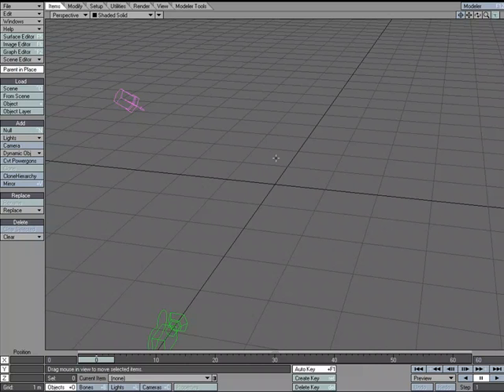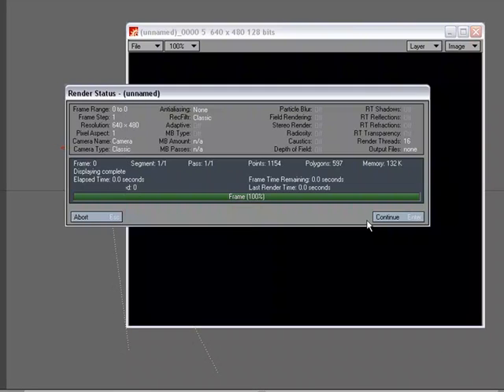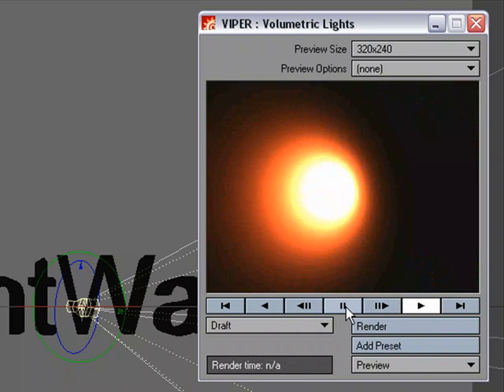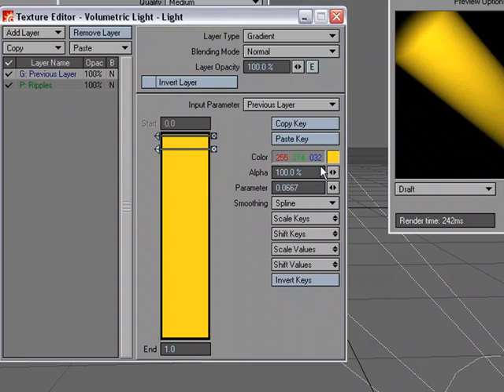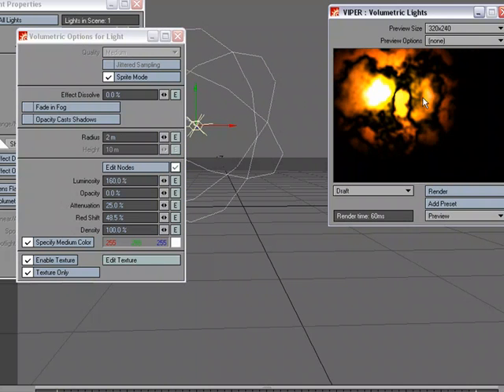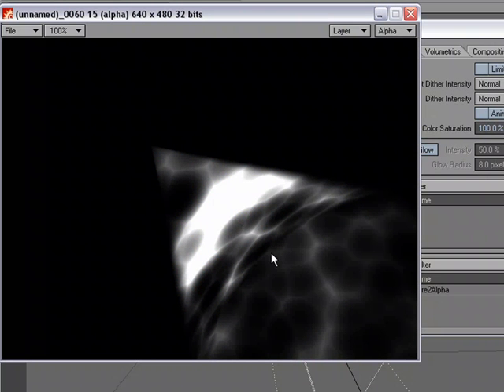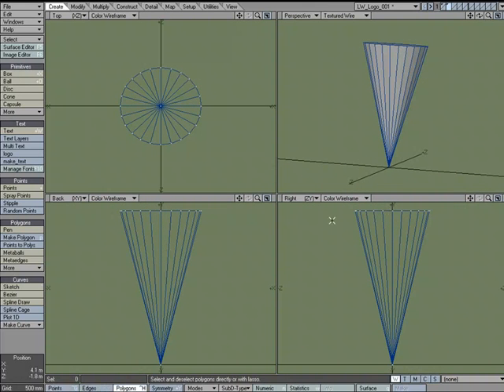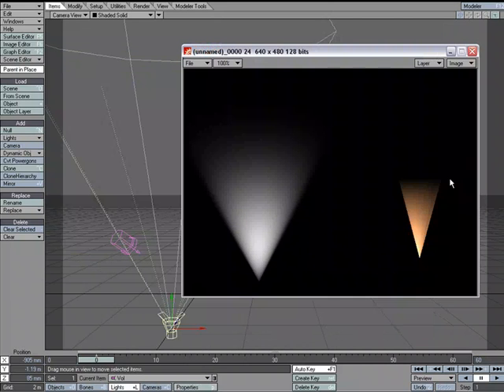Introduction to Volumetric Lighting